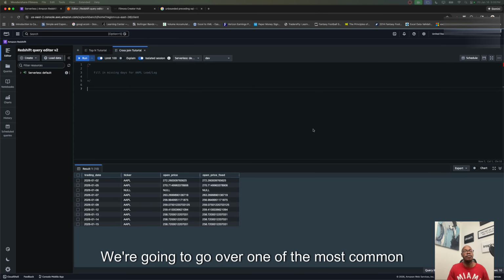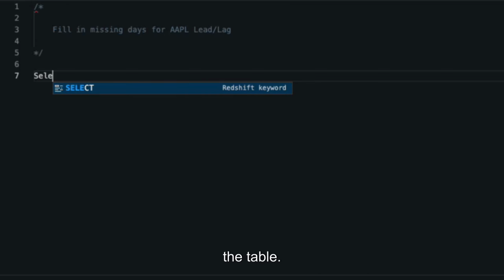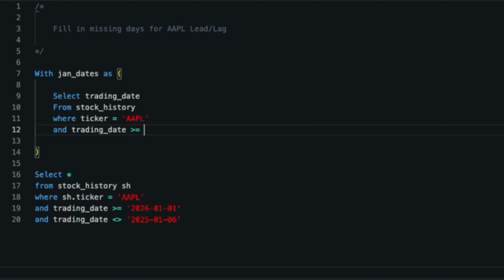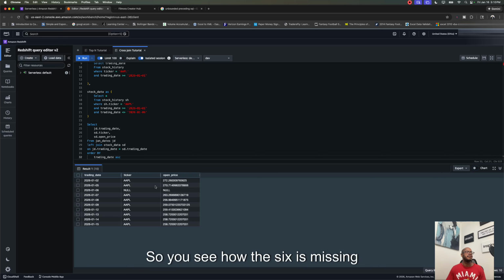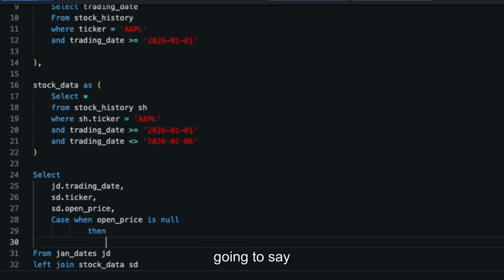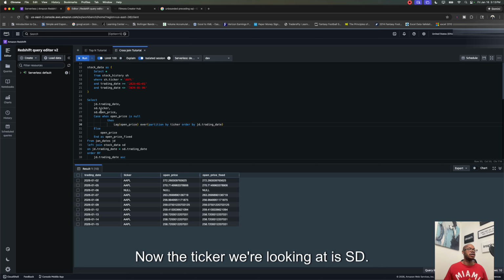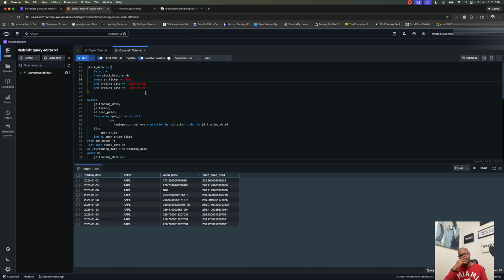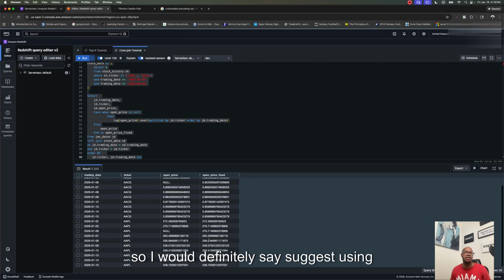Fill Missing Values in SQL with LEAD and LAG Functions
Struggling with missing data rows or NULL gaps in your SQL queries? In this tutorial, learn how to use the LEAD and LAG window functions to automatically look forward and backward in your datasets to fill in missing values seamlessly.

🚀 What You’ll Learn:
• How to identify missing event gaps in your SQL tables
• How to use the LAG() function to pull values from previous rows
• How to use the LEAD() function to fill data gaps from future rows
• Real-world SQL window function logic for clean data engineering pipelines

📌 Timestamps:
00:00 Business Problem - Filling in Null Values
05:40 Fixing Nulls using CASE Statement and LAG Function
07:05 Edge Cases due to Partition By
08:00 How to use the Lead/Lag in a Window Functions